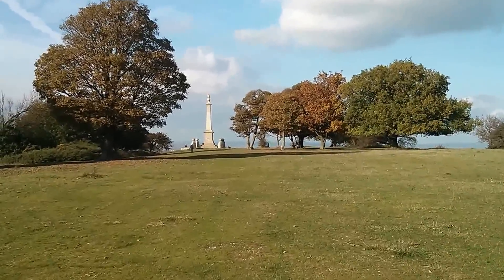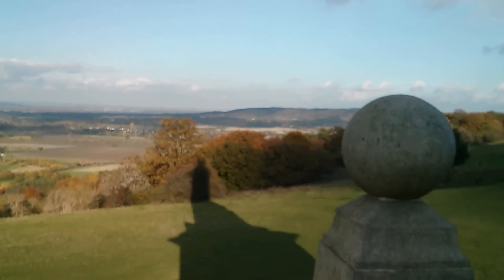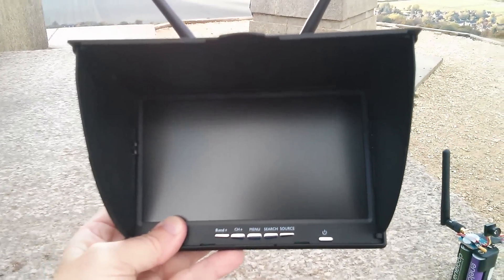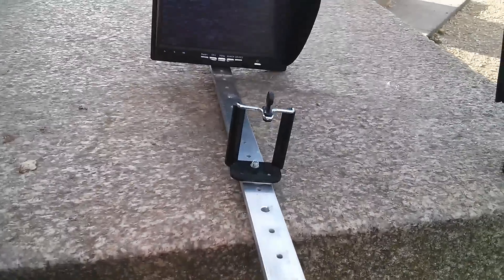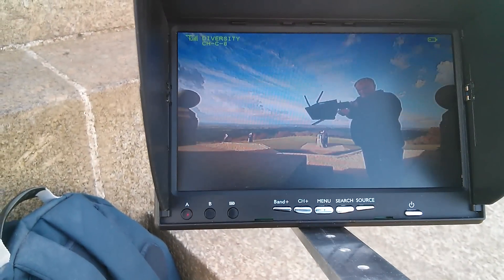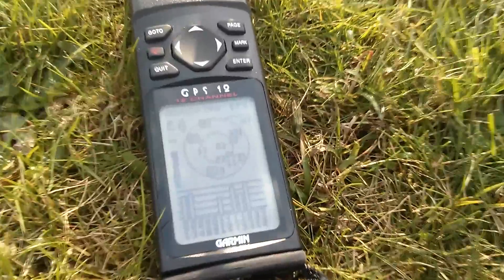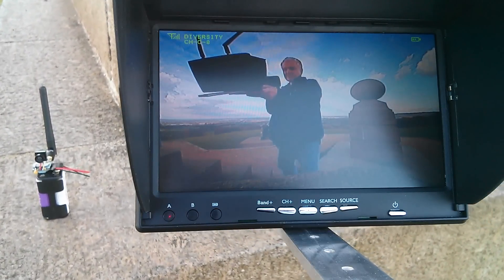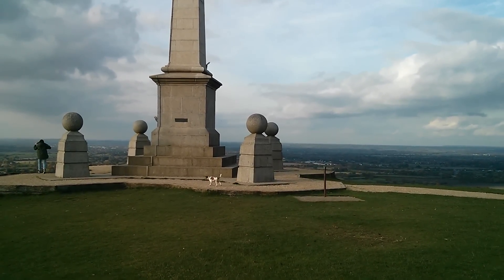Preparing for FPV Video/Audio Transmission Range Tests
It's a complicated process getting everything set up for some FPV 5.8GHz audio/video range tests. But it's a good excuse to get outdoors and get some fresh country air.

Eachine LCD5802S 5802 5.8G 32CH 7 Inch Diversity Receiver Monitor with Build-in Receiver Battery on Banggood